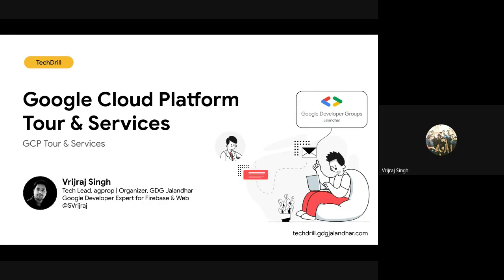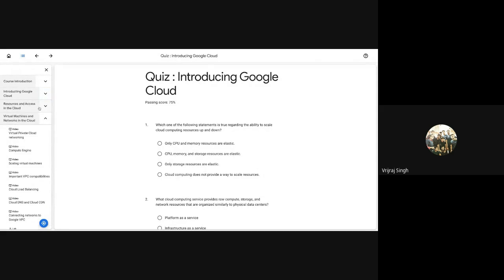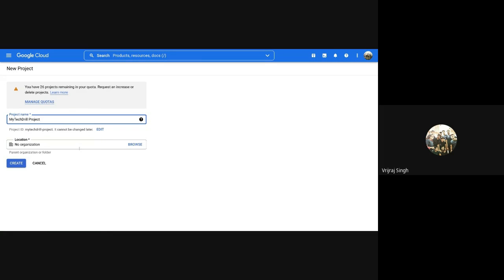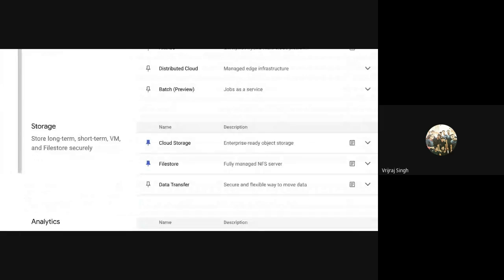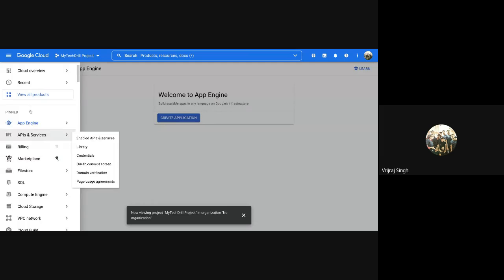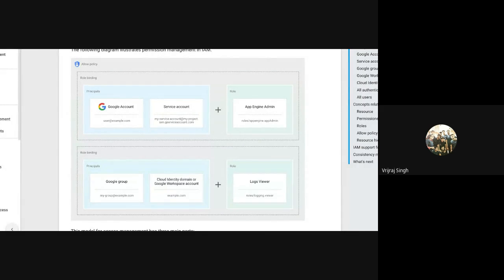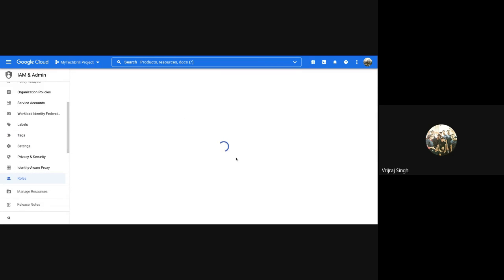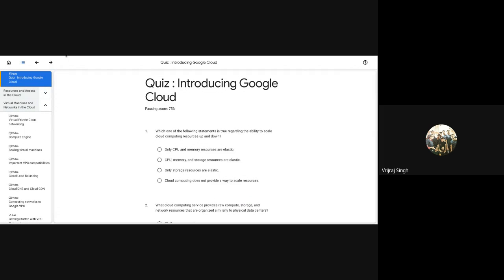2. Google Cloud Platform Tour & Services | Cloud 101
2nd Session of Cloud 101